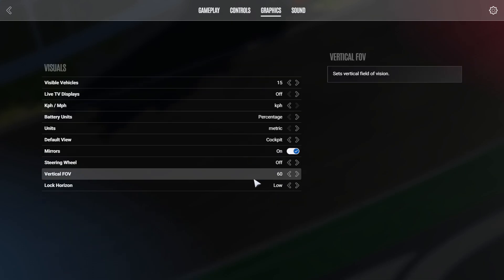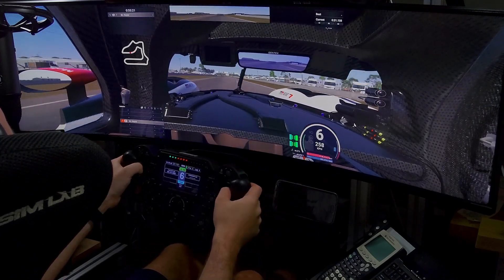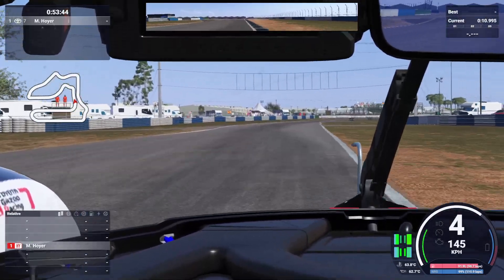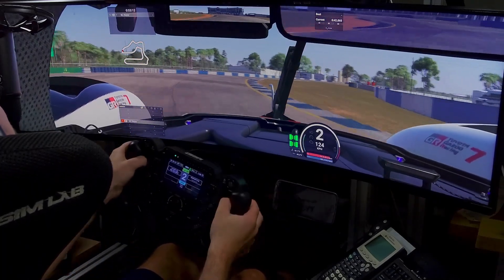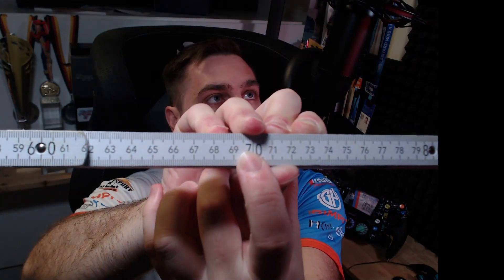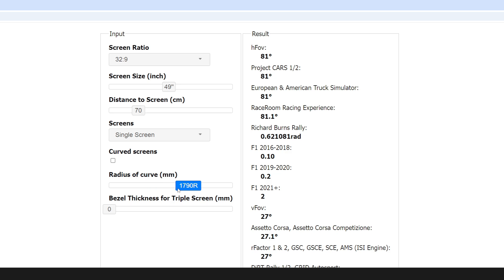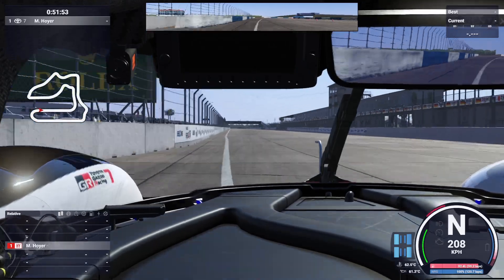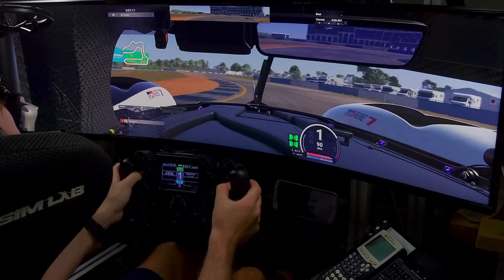How To Set Up FoV in Le Mans Ultimate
This is my personal Field of View (FoV) Setting in @LeMansUltimate . Today I show you how you are setting your personal field of view for a maximum driving experience in Le Mans Ultimate.

If you appreciate the video please consider susbcribing and giving a thumbs up :)

0:00 Intro
0:31 too high field of view
1:25 too low field of view
2:53 calculating your personal field of view
4:27 correct field of view